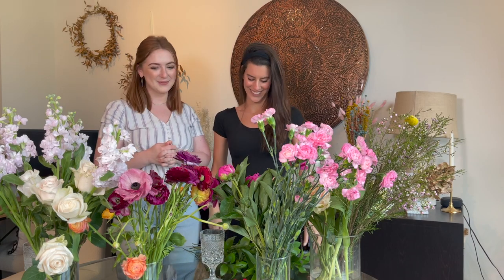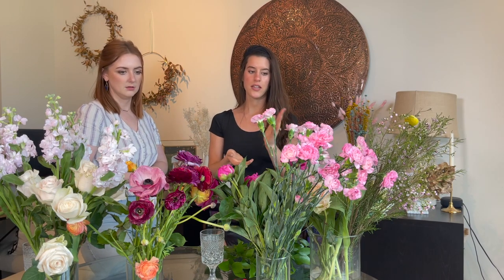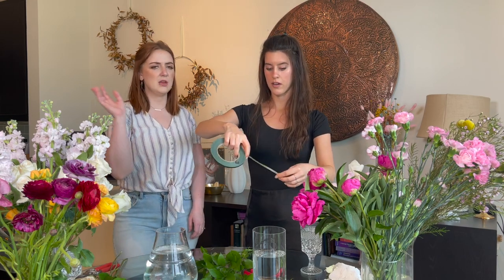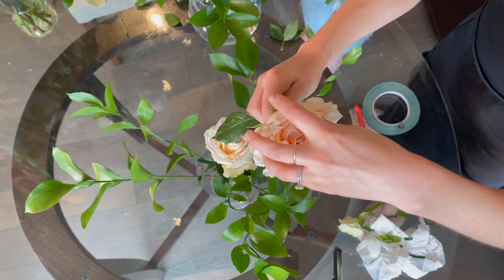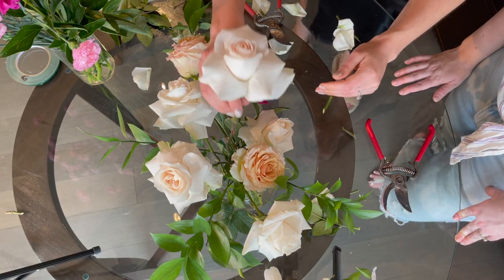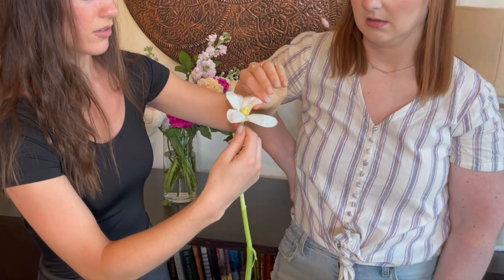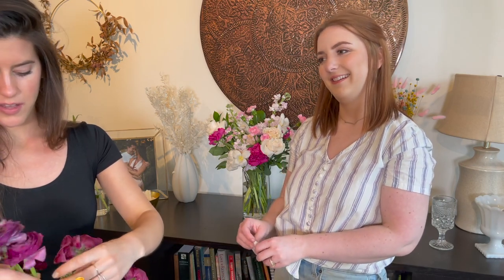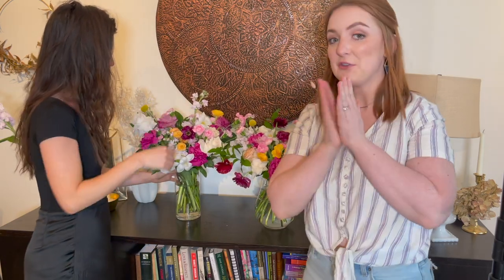MOTHER'S DAY ARRANGEMENT! STEP BY STEP TUTORIAL with professional florist!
I AM SO EXCITED for this video!!
So honored to have my best friend and sister-in-law, Florals By Abigail, in this video! She is a professional florist and she takes us step-by-step of how to create a stunning bouquet. This is just in time for Mother's Day, too, so you can make a wonderful floral arrangement all by yourself.

Enjoy!! Make sure to follow Abby on Instagram! @Florals_By_Abigal